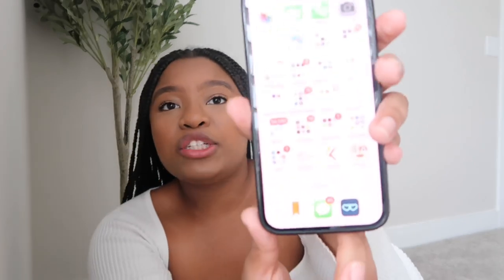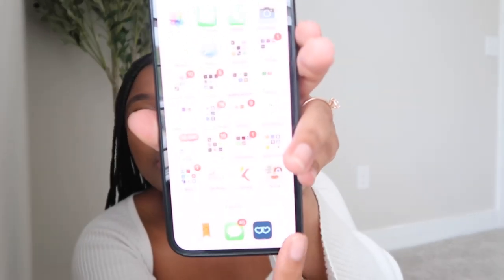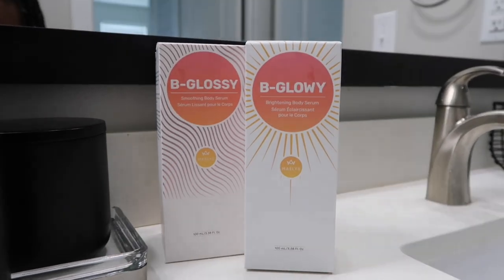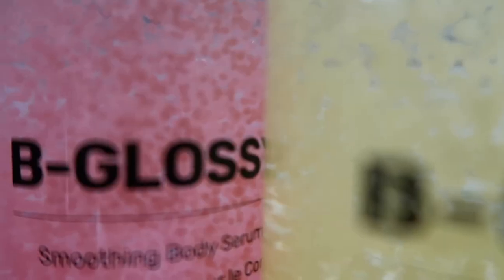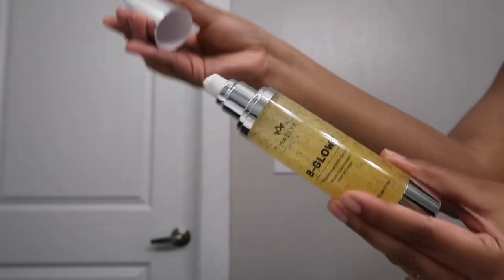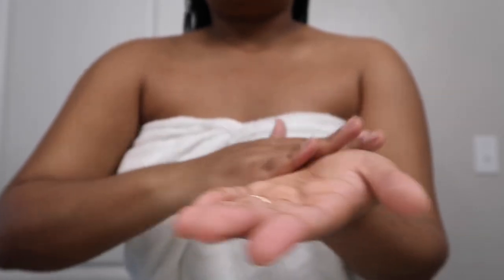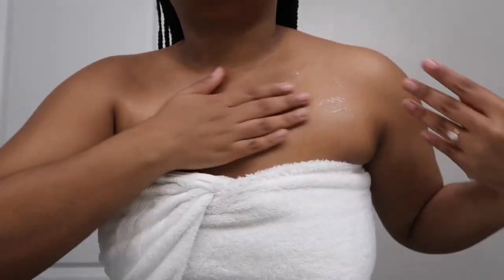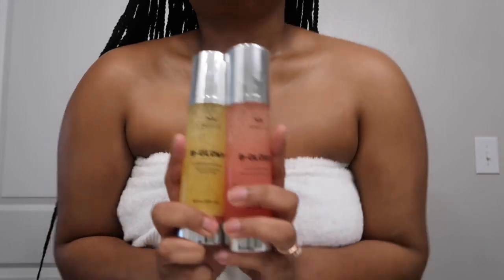What to Put on Your Wedding Registry Guide + Amazon must haves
Hey guys In todays video I will be showing you what’s on my wedding registry. I am so excited to help other brides who are currently looking at what to put on their wedding registry. If your interested my wedding registry will be linked down below.

I received this product complimentary from Maelys Cosmetics.

If you have any prayer requests leave them down below or dm me privately! :)

Tags/ Hashtags!

Time stamps!